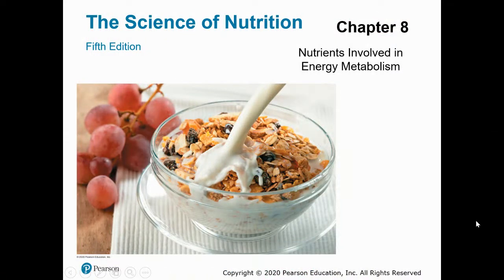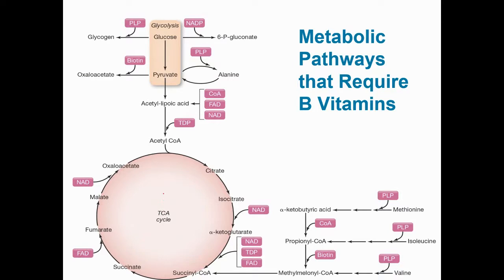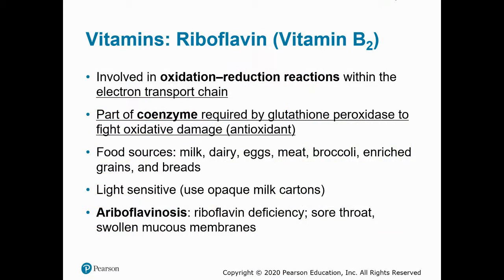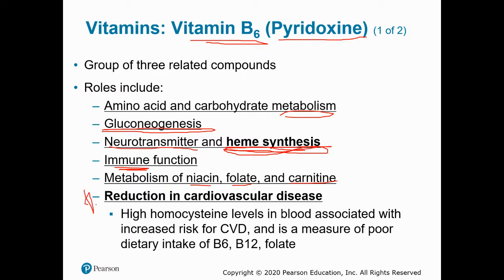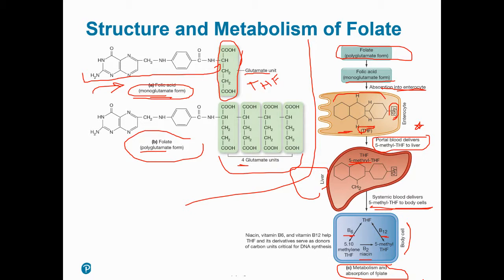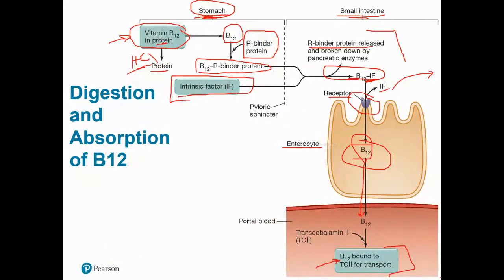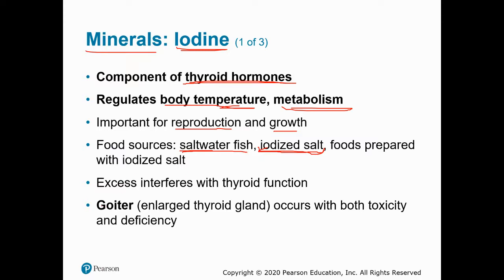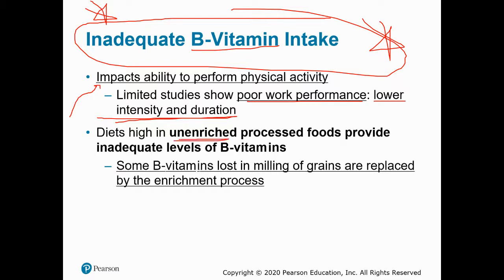Chapter 8 Lecture